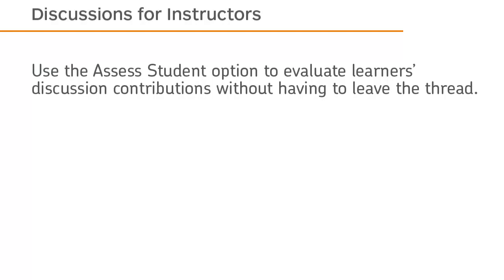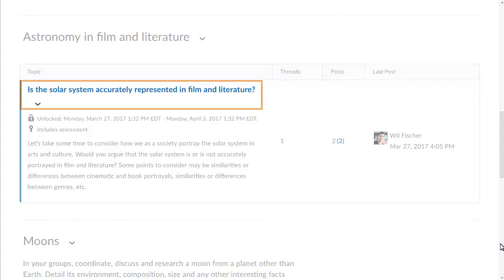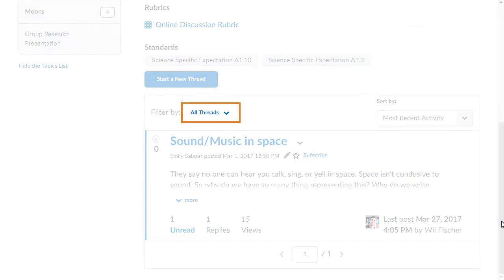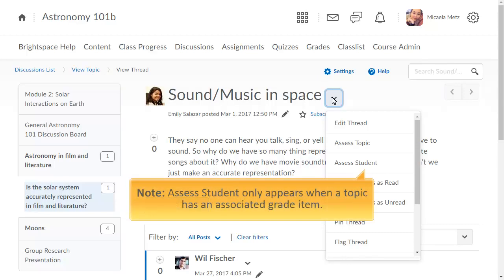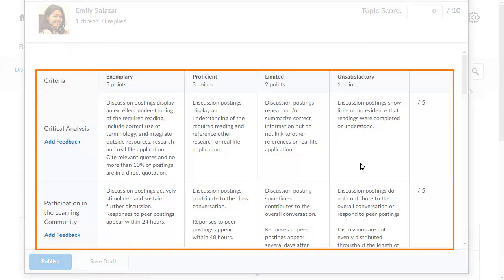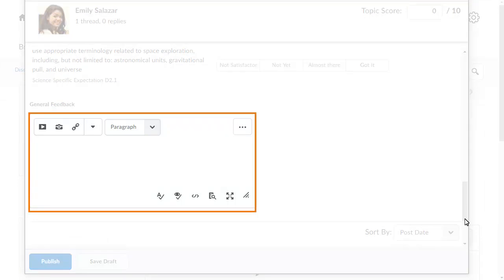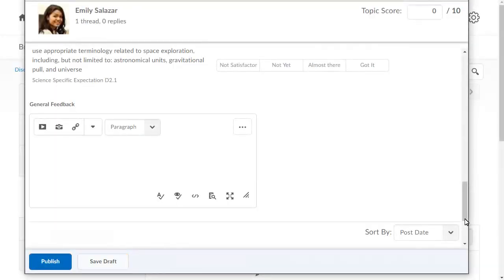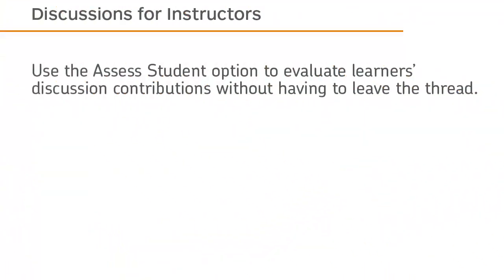Discussions - Assess from within a Thread - Instructor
Use the Assess Student option to evaluate learners’ discussion contributions without having to leave the thread.
This tutorial shows how to assess learners’ discussion contributions without leaving the thread.